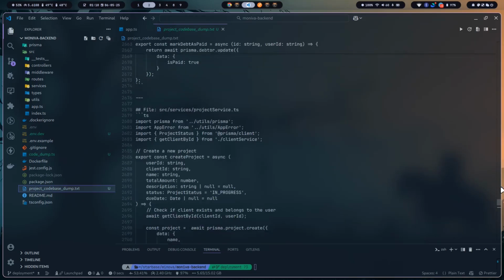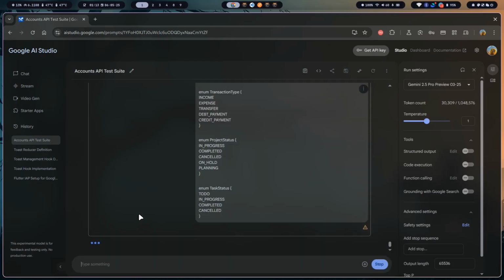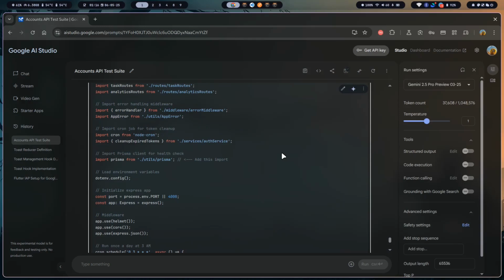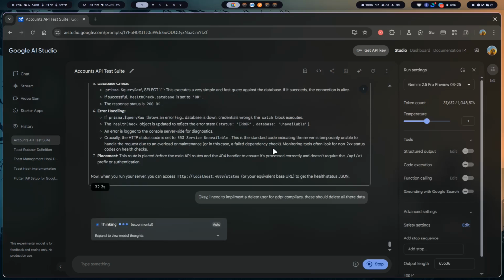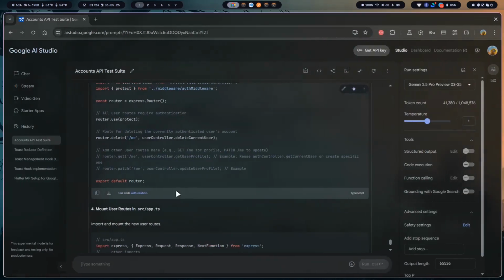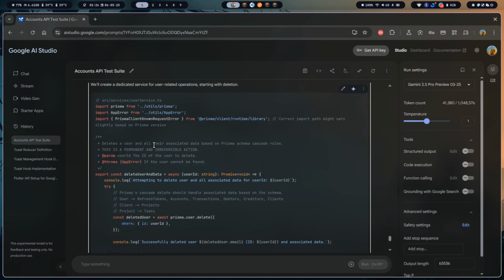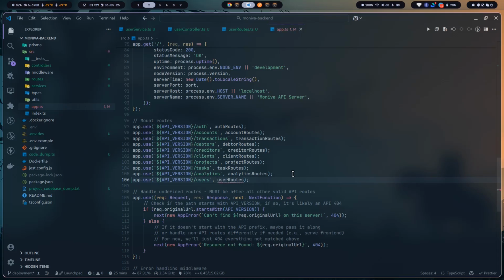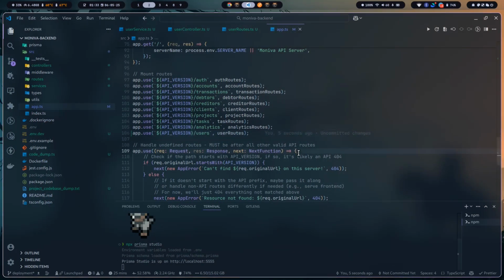AI-Powered API: Building Test & Secure Delete Endpoints (Gemini, Prisma, Node.js)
In this tutorial, we dive deep into enhancing a Node.js API backend! Learn step-by-step how to implement a crucial health/test endpoint and a GDPR-compliant user deletion feature. We'll leverage the power of Google's Gemini AI for assistance, Prisma as our ORM with PostgreSQL, and Postman for thorough endpoint testing.
(What Viewers Will Learn - Bullet points)
🔹 How to design and implement a robust API health check endpoint.
🔹 The process of adding a secure, cascaded user data deletion feature.
🔹 Using Google Gemini AI to understand code and generate solutions.
🔹 Practical application of Prisma ORM for database interactions (including cascade deletes).
🔹 Testing API endpoints effectively with Postman.
🔹 Setting up and managing environment variables for your backend.
(Timestamps):
00:00 - Intro & Project Overview
00:20 - Codebase Context & Using Gemini for Code Analysis
01:04 - Starting the API Backend & PostgreSQL Setup
02:17 - Initial API Endpoint Test with Postman
03:21 - Providing Prisma Schema to Gemini
04:38 - Goal: Implementing a Test/Health Check Endpoint
05:41 - Gemini's Code Suggestion for the Health Endpoint
06:33 - Adding the Health Endpoint Code (Prisma Client Import)
08:08 - Code Review & Refinements (Removing Chalk)
09:05 - Testing the New Health Check Endpoint in Postman - Success!
10:00 - Goal: Implementing GDPR-Compliant User Deletion
10:57 - Setting Up a Test User: Registration & Login with Postman
13:06 - Authenticating Requests with Bearer Tokens
16:11 - Leveraging VS Code's AI for Commit Messages
16:31 - Structuring the User Deletion Feature (Service, Controller, Route)
17:11 - Gemini's Suggestion for User Deletion Service (Prisma Cascade Delete)
18:42 - Defining the User Deletion Route
19:40 - Integrating New User Routes into the Main App
21:04 - Verifying User Data with Prisma Studio (Before Deletion)
21:36 - Testing the User Deletion Endpoint in Postman
22:21 - User Deletion Success & Verifying in Prisma Studio (After Deletion)
22:43 - Benefits of Using AI Tools in Development
23:38 - Wrap-up & Future Plans

(Tools & Technologies Used):
Node.js
Express.js
Prisma ORM
PostgreSQL
Google Gemini AI
Postman
TypeScript (implied)
(Relevant Documentation & Resources):
Prisma:
GDPR (General Data Protection Regulation):
Official GDPR Text (For understanding compliance principles)